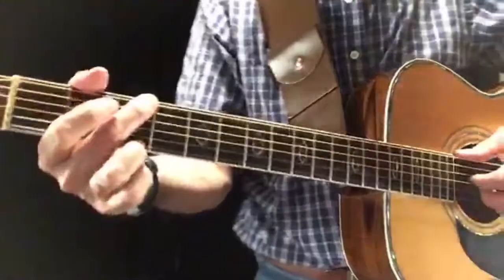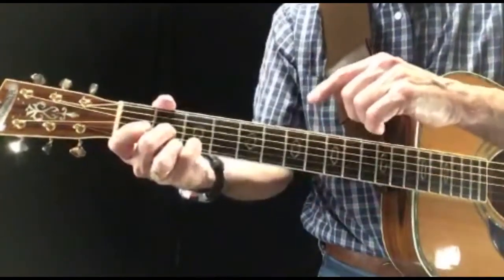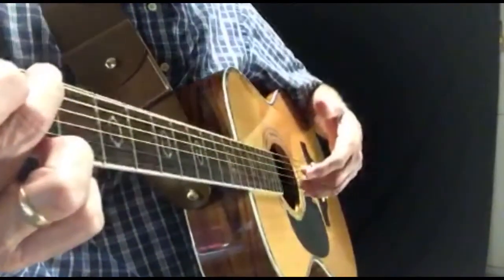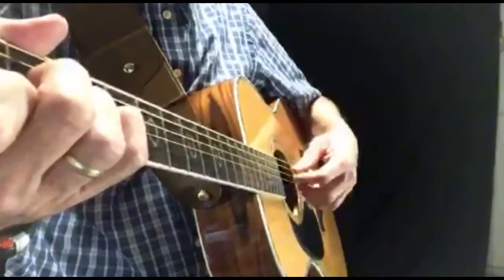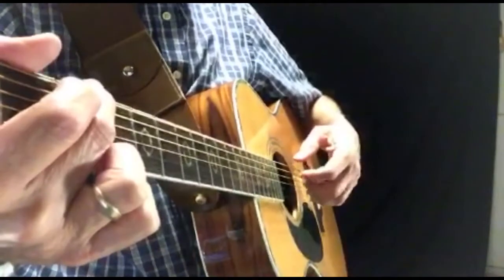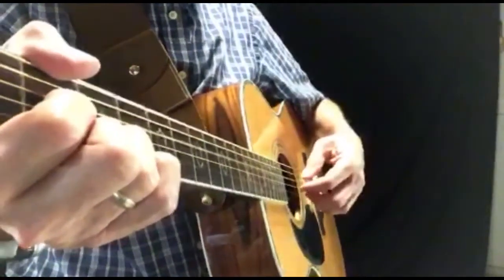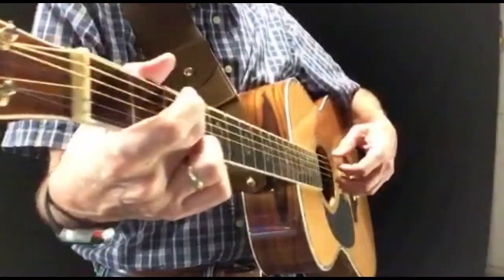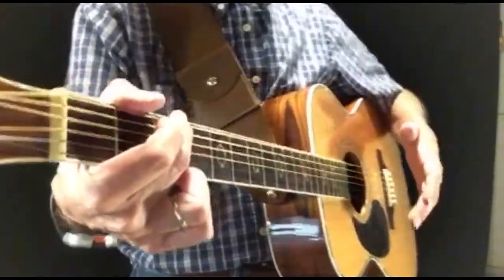Fingerpicking Visited Live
Trying out live streaming here. Some of my students have been asking about fingerpicking so here is a quick video about how to do a basic fingerpicking technique. Practice this and get it down and you will be on your way to being an awesome fingerpicking guitarist.
Hal

PRODUCTS I use and recommend

GEAR
GUITARS:
Blueridge BR-73 – acoustic guitar
Yamaha 120 SD – electric guitar
Ibanez Andorra Classical Model No. 2862
Baby Taylor
Ukulele Kala KA–CG

TUNERS:
PolyTune Clip
Tuning apps – Cleartune, iStrobosoft, n-Track Tuner

KEYBOARDS:
Yamaha P22 Acoustic Piano
Yamaha CP33 Electric Piano

AMPS:
Crate GFX 15 w/DSP

EFFECTS:
TC Electronic Hall Of Fame 2
TC Electronic Ditto X2 Looper Pedal

CAMERAS:
Canon 70D
Apple iPhone SE 64GB

SOUND RECORDER:
Roland R-26

DAW
Reaper

SOUND EDITORS
Sound Forge 10 & 12

MUSIC NOTATION SOFTWARE:
Finale 25

Take care,
Hal Stead